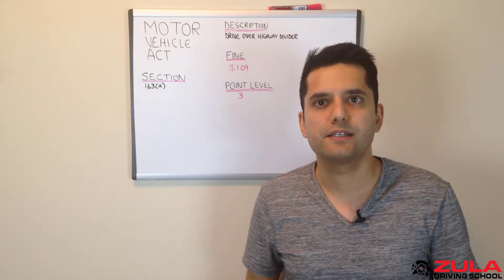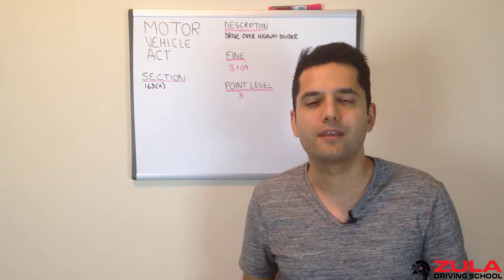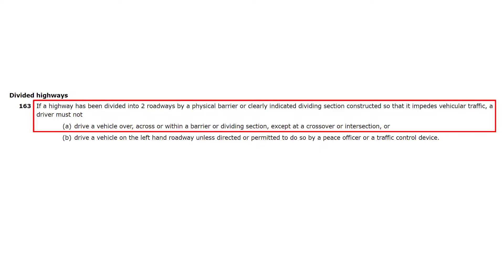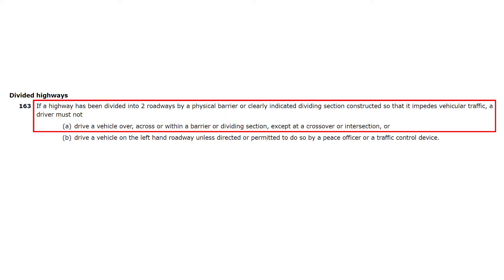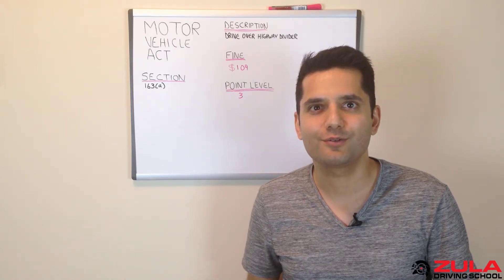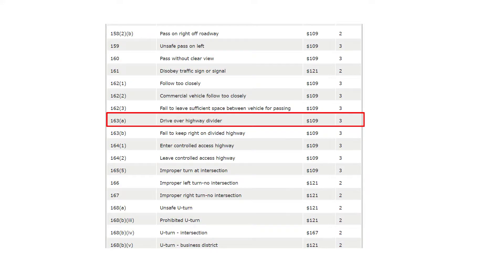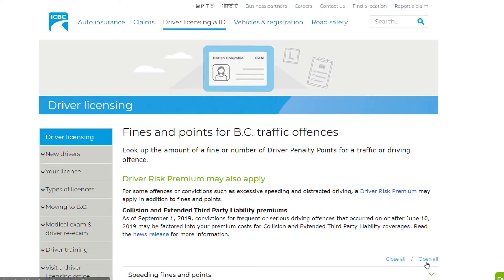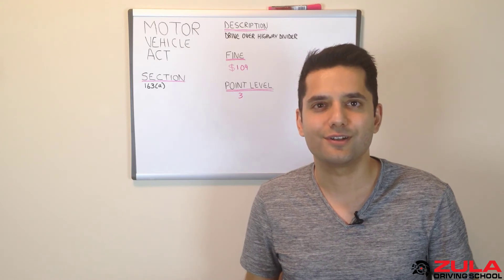ICBC Road Test Violation 163(a) Drive over highway divider; $109 Ticket, 3 Penalty Points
In this video series, we aim to cover as many of the subsections of the BC Motor Vehicle Act under which a driver can commit an offence. These violations are some of the common reasons why some drivers taking the ICBC Road Test can fail their driving exam. By familiarizing yourself with the BC Motor Vehicle Act that govern the rules of the road, you are less likely to receive a ticket from the police and can become a better driver overall.